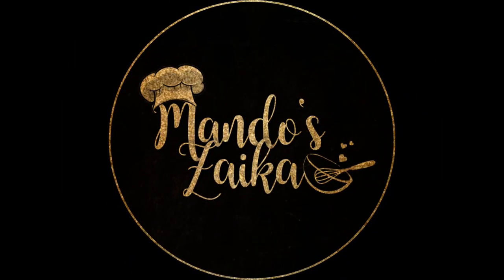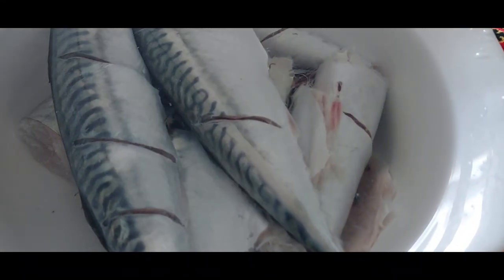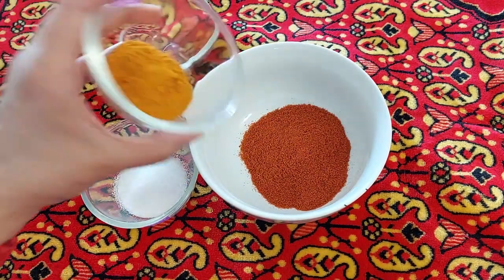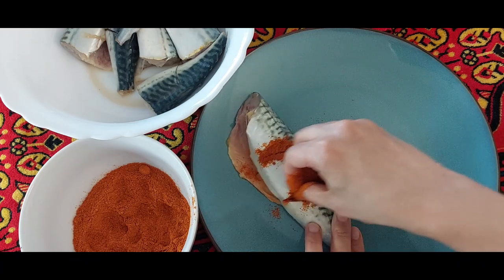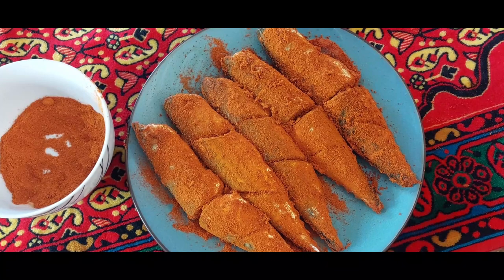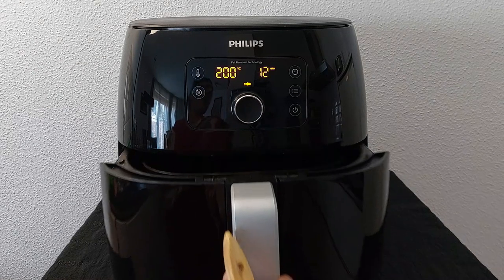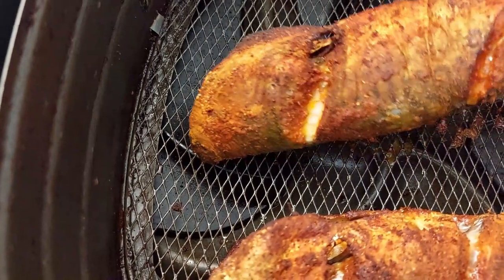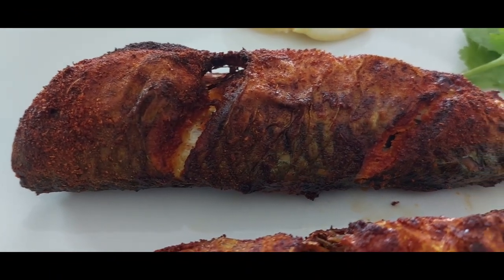QUICK AND TASTY BANGDA (MACKEREL) FISH FRY / AIRFRYER FISH FRY HOMEMADE RECIPE by MANDO'S ZAIKA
Ingredients

Fish 1kg

Procedure

1.Wash the fish thoroughly.
2.In a bowl of water add turmeric powder and soak the fish for few minutes.(To remove the odor).
3.Drain the water.
4.Take a bowl mix red chilli powder ,turmeric and salt.
5.Now marinate the fish with this mixture.
6.Brush the bottom of the fryer with some oil and place the fish in the Air fryer ,drop 2 drops of oil on the fish.
7.Turn on the fryer set the timer for 12 minutes. At six minutes pause the fryer and turn the fish.
8.When the timer is done Remove the fish and serve hot with roti or rice or serve it as starters.
[.If you want to fry the fish in oil then keep it aside in the refrigerator for 2 hours and then deep fry it for 10 minutes .(5 minutes each side).]